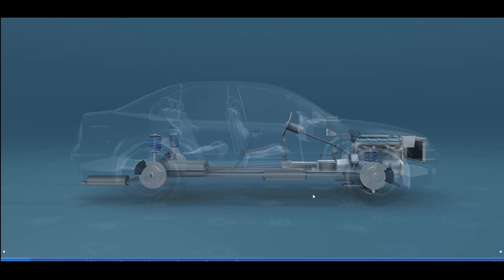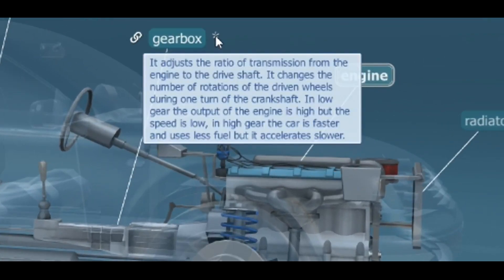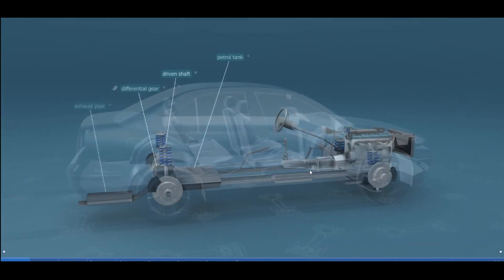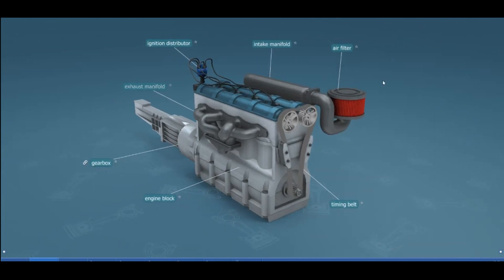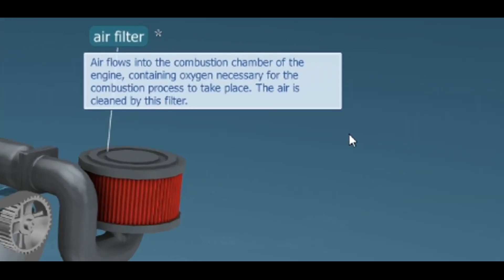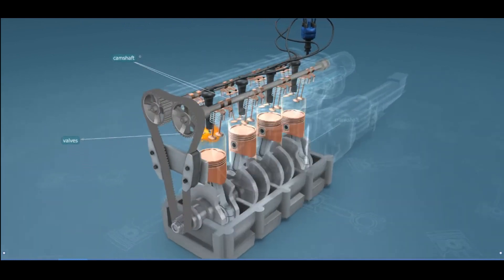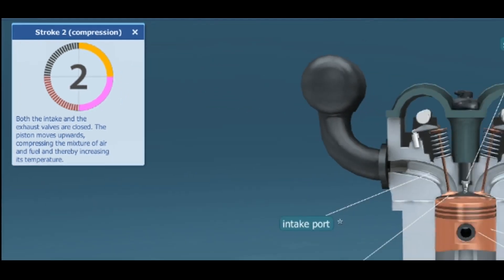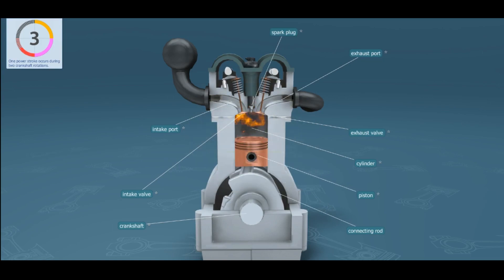Introduction to a Automotive 4 Stroke Engine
In this video we will cover a basic overview of a car, the parts of a 4 stroke engine, the parts and operation the cylinders within the engine and what happens on each stroke of the cylinder.